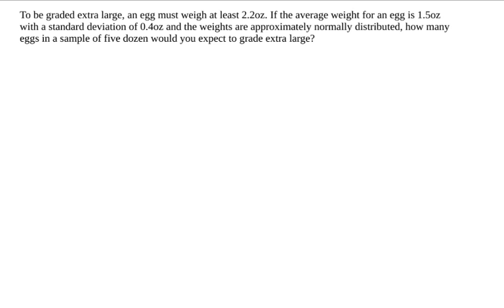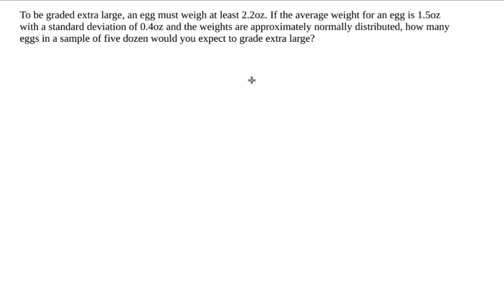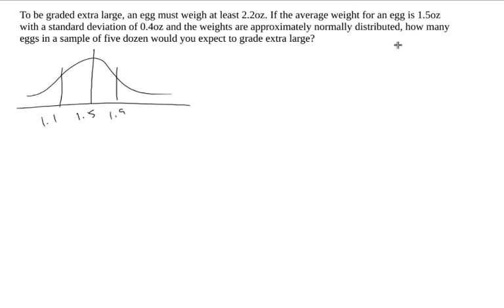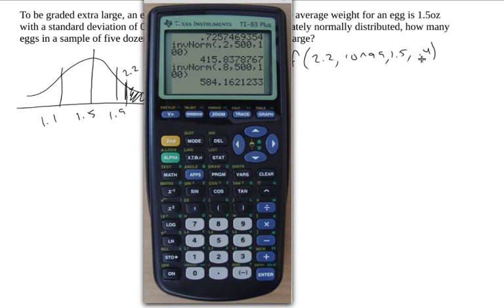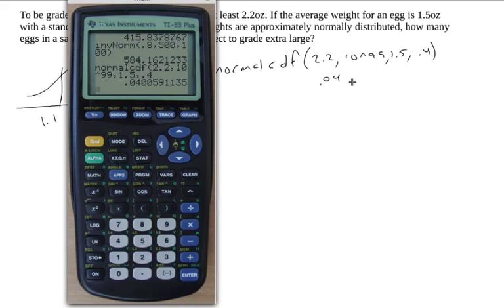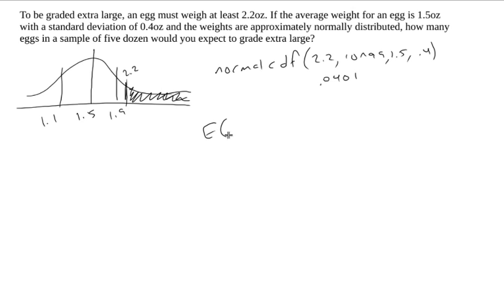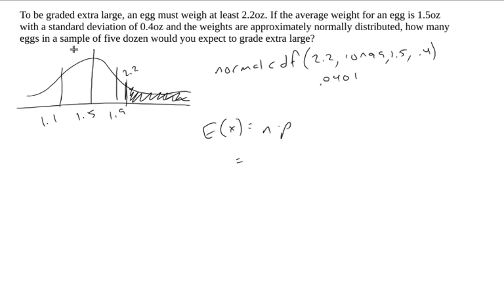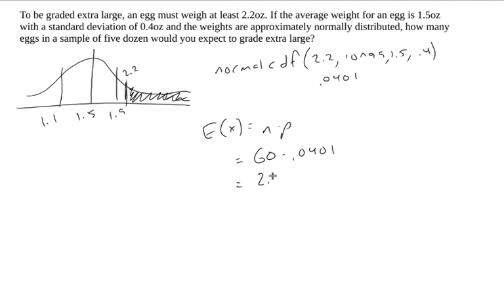9.3-14 Example 07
An example of a normal distribution problem.